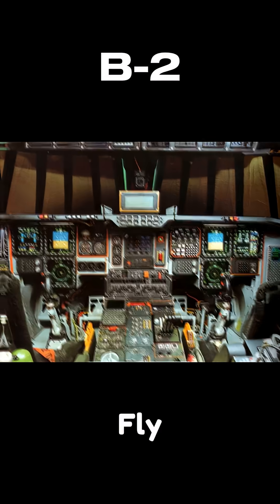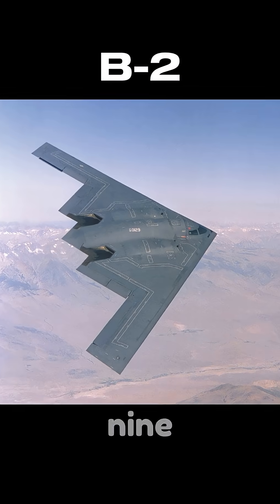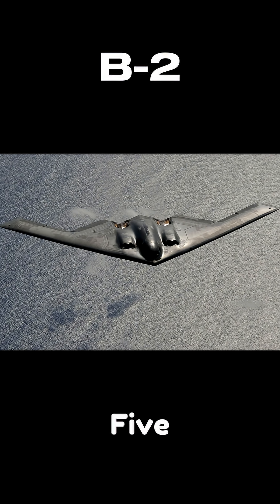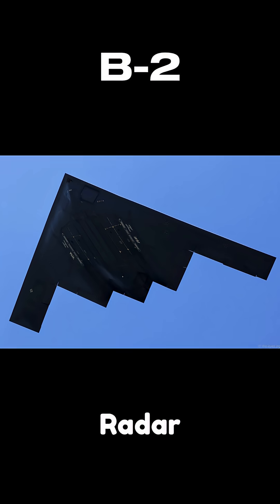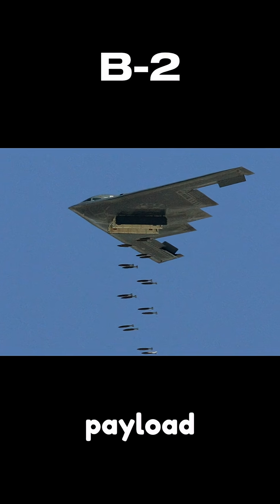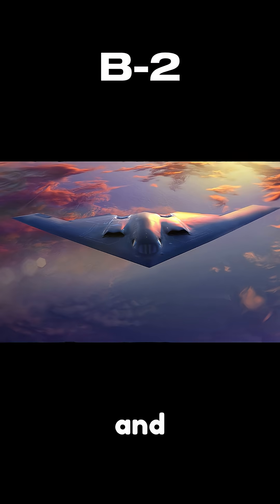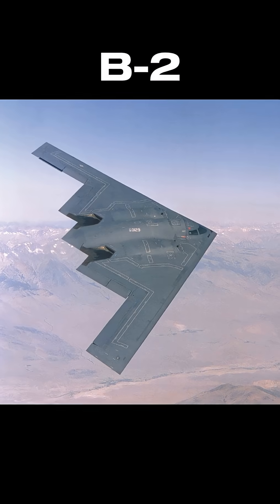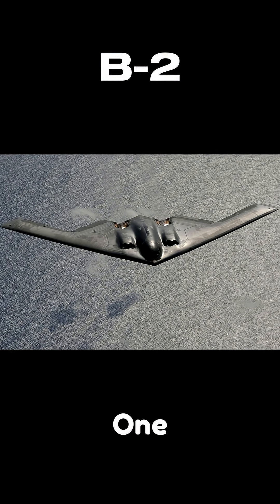B-2 Stealth Bomber: The Invisible Powerhouse! 🚀 Iran USA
The B-2 Stealth Bomber is a marvel of modern military tech! Learn how it flies undetected and carries massive payloads, revolutionizing the future of warfare. 💥b2